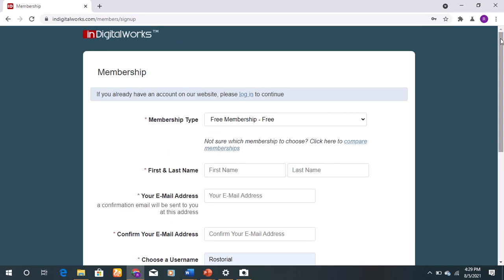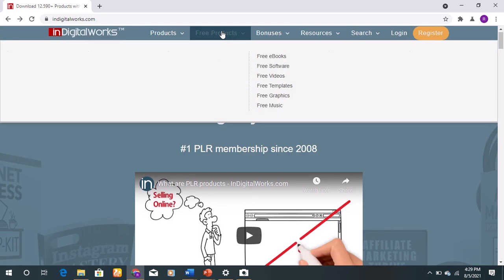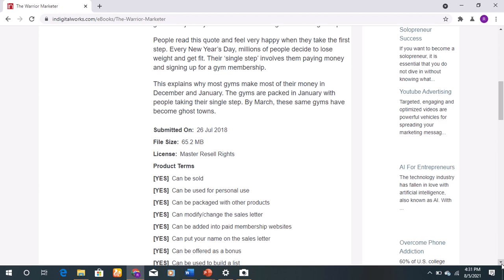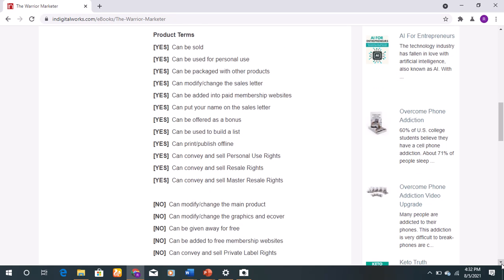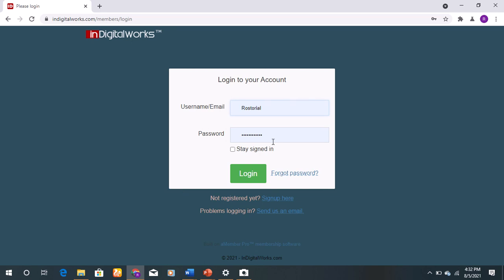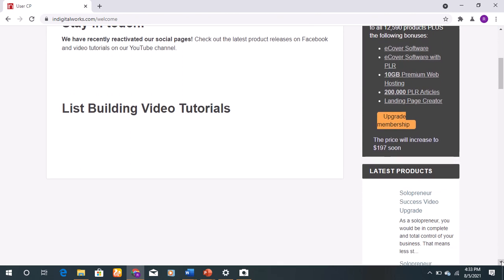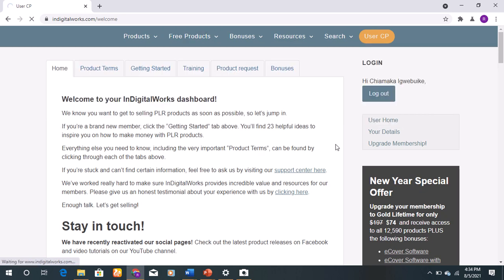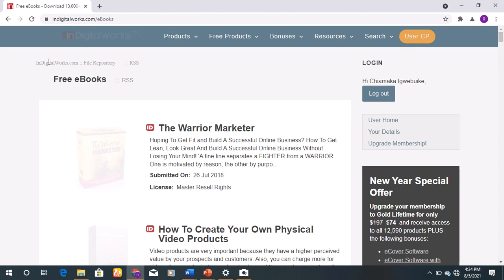How To Start an Online Business with PLR PRODUCTS..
How To Start A Business With PLR Products...

What are PLR PRODUCTS?
PLR stands for "Private Label Rights." PLR products are pre-created digital products, such as e-books, articles, videos, software, or graphics, that are sold or licensed to multiple buyers who can then rebrand, modify, and sell them as their own. Essentially, PLR products provide a framework or content base that can be customized and repurposed by the purchaser.

Here are links to different FREE Online Certificate Programs You can enroll Today.

Just make your choice and start learning..

3) Embark on your Mental and Well-being Journey

10) Free Online Sales and Marketing Courses

Enjoy Learning.
Happy New Month